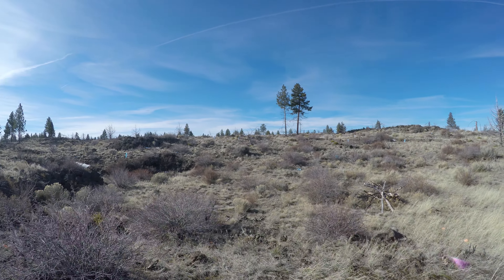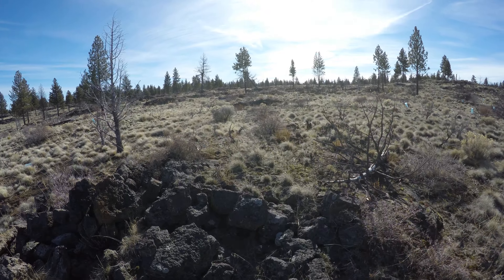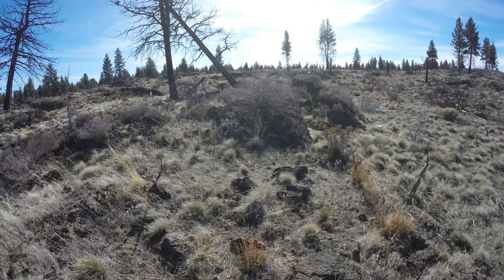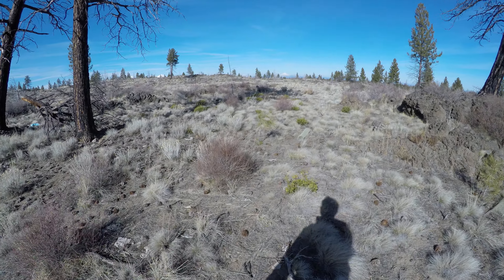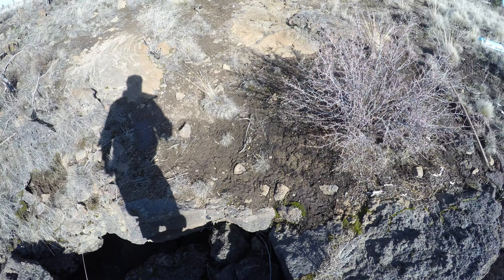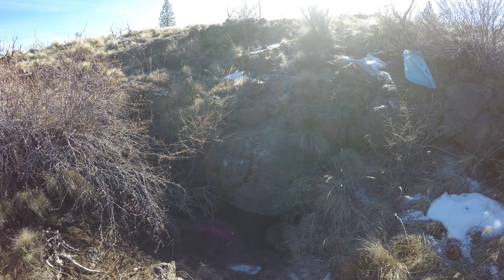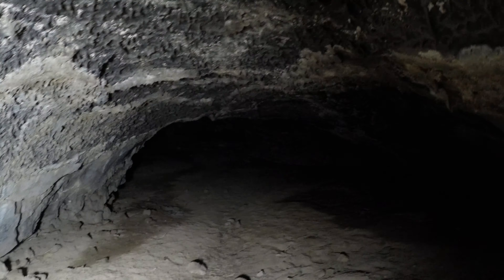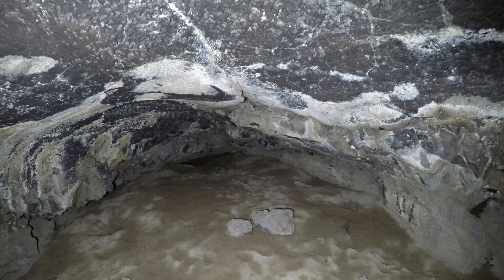Ariel's Cave, video 1, part 1, 4k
This is Ariel's Cave in Deschutes County, Oregon.